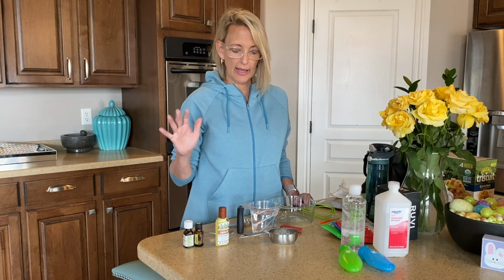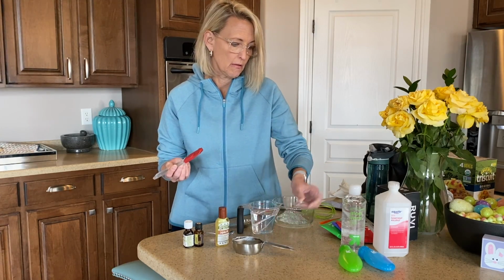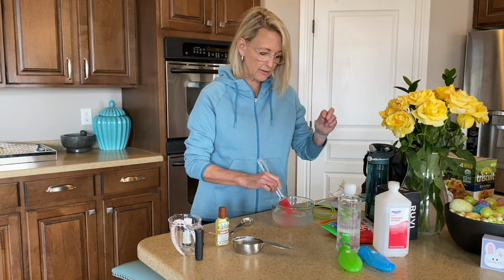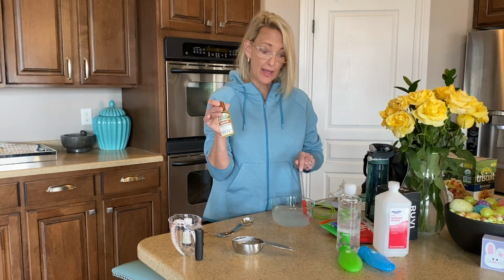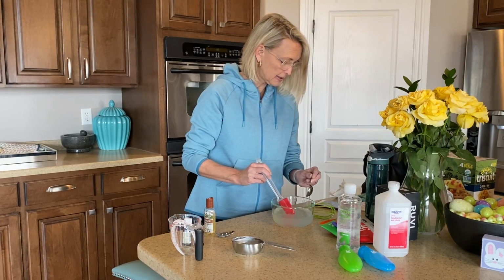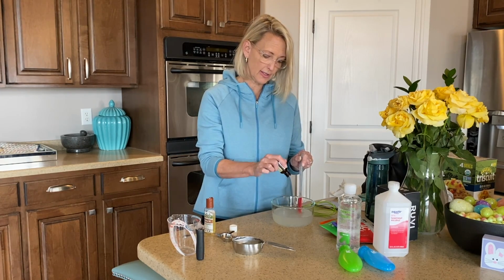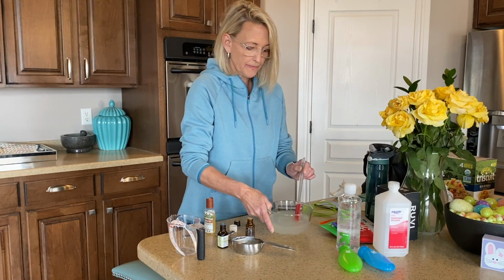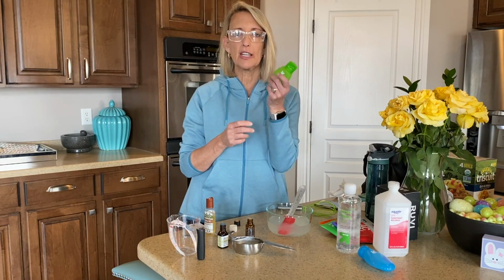How to Make Moisturizing Hand Sanitizer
How to make your own hand sanitizer or sanitizing gel with simple ingredients.
1 Cup 91% Isopropyl  (rubbing) alcohol
1/2 Cup Aloe Vera Gel
10-15 drops essential oil of your choice (optional)
2 Tbsp. Jojoba or Vitamin E oil